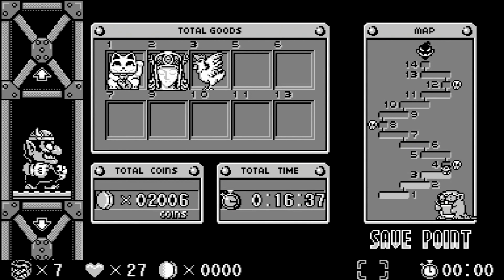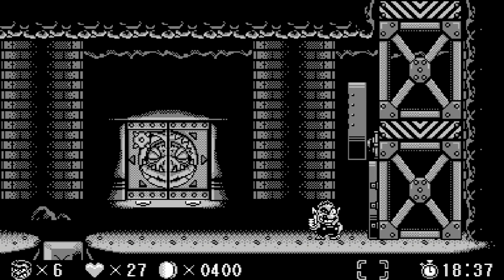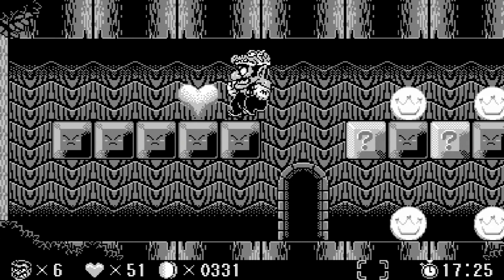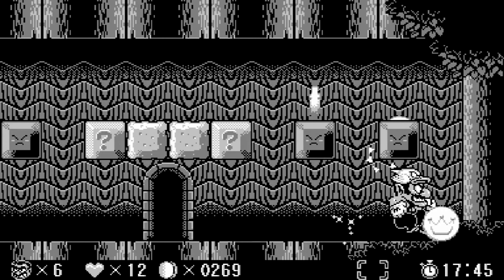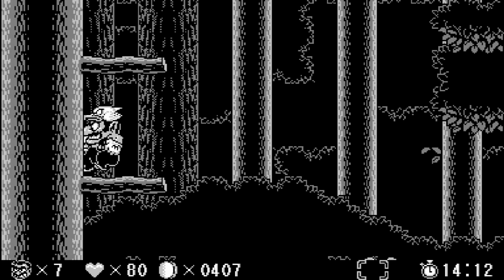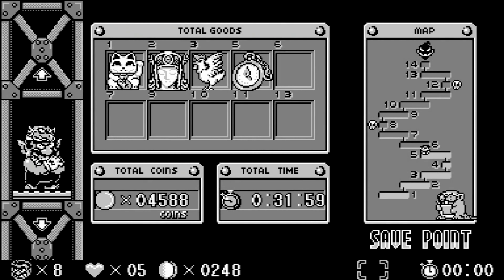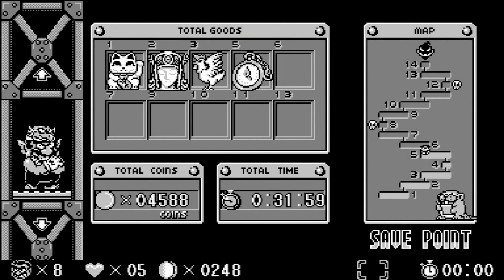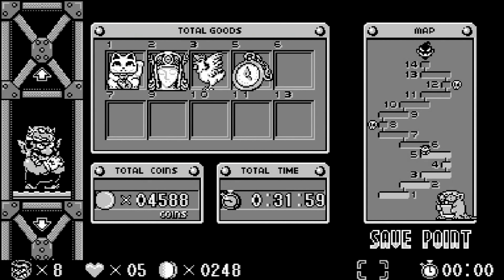Virtual Boy Wario Land - Part 2 - Untimely Demise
You know, it would be nice if I can repeat what I did in Super Mario World and just do a no-death run again... I could also not...

Virtual Boy Wario Land is the big unknown entry in the Wario Land series for it being released on the Virtual Boy. Making it per definition Japan only since the Virtual Boy officially never released outside of Japan. With the technology we have nowadays, it is still possible for me to Let's Play this game. Even in 2D to make it more watchable for those of you who don't have VR gear ready to watch in VR. This project can therefore not be watched with the help of VR gear!

Chapter select:
(0:00) Level 4
(4:23) Level 5
(17:03) Level 6